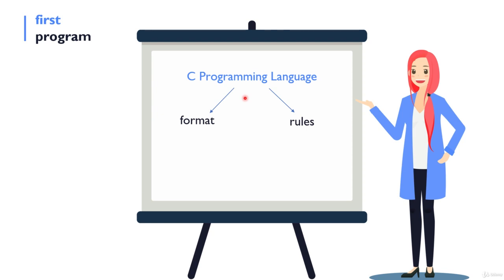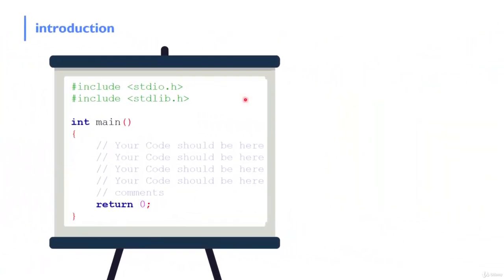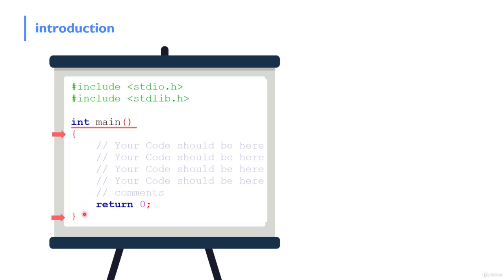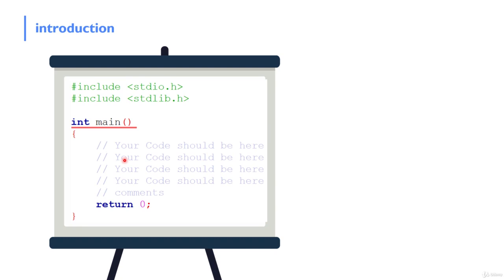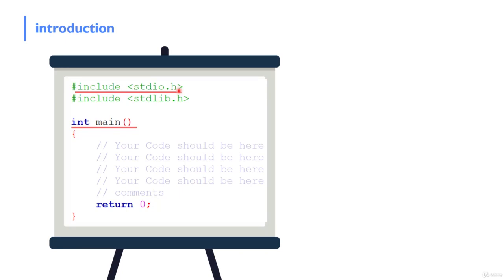Basic Structure of C Language | Lecture 2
In Lecture 2, we will be covering the basic structure of the C language. This includes topics such as data types, variables, operators, and control structures. Understanding the basic structure of the C language is essential for writing efficient and effective programs. By the end of this lecture, you will have a solid understanding of how to structure your C code for optimal performance. Let's dive in and explore the fundamental building blocks of the C language.